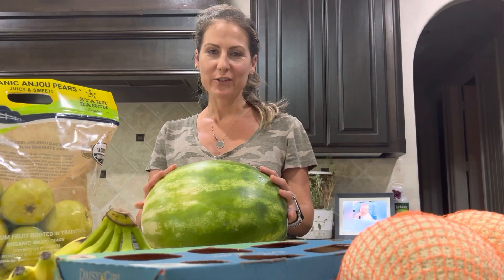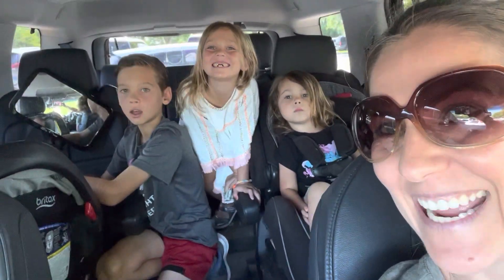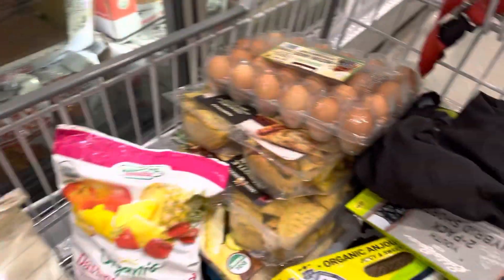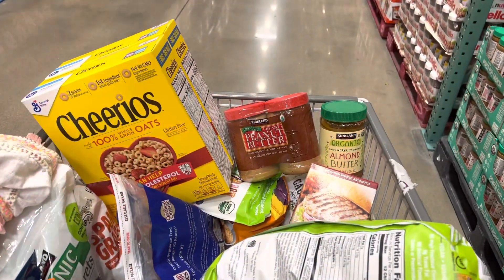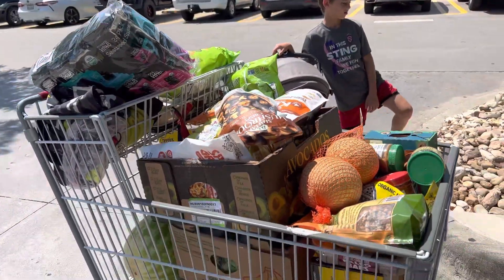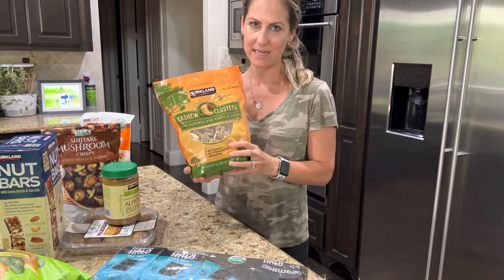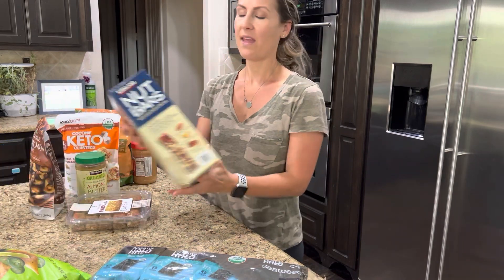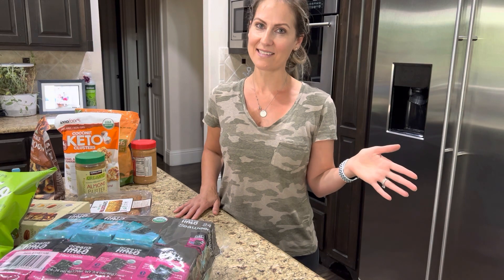Costco HEALTHY GROCERY Haul: What a Nutritionist Feeds Her Family of 6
Overwhelmed by grocery shopping and looking for a healthy food haul?! Then let me take you on a quick trip through Costco where I choose some of our family favorites including organic produce, healthy proteins, and nutritious snacks!

Now you can get a glimpse of what a nutritionist feeds their family of 6!

//SHOP THE PRODUCTS I MENTIONED!

 **Any food, diet, or nutritional information presented by Healthy Fit Fab Moms should be discussed with a health care provider before making changes to your diet or daily nutrition needs. Any and all information shared here does not replace your physician, nutritionist, or dietician's advice for diet, food allergies, or daily nutrition (unless hired to do so specifically, and a contract is signed).

Your access to, use of, and reliance on any information provided by Healthy Fit Fab Moms is solely at your own risk.